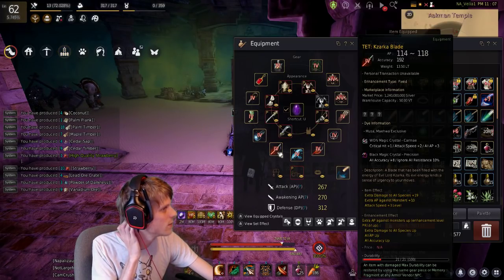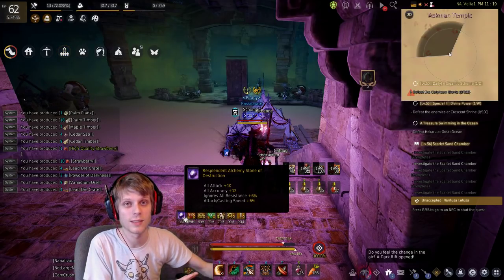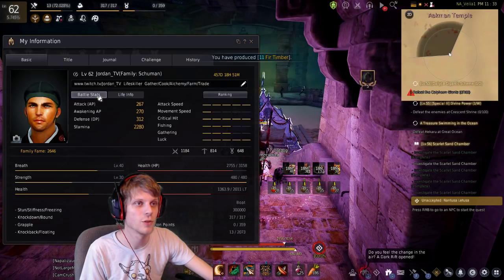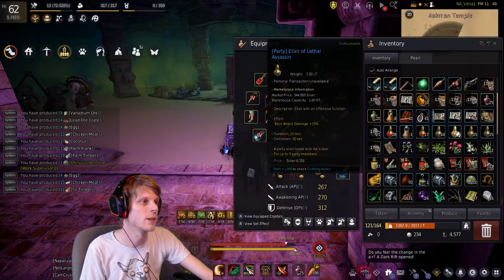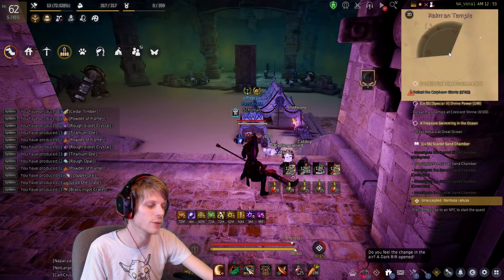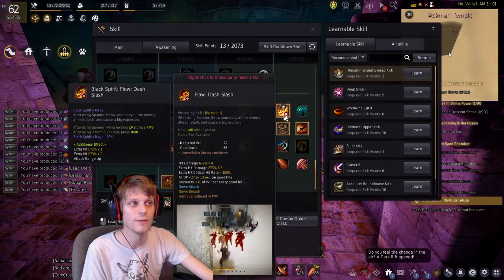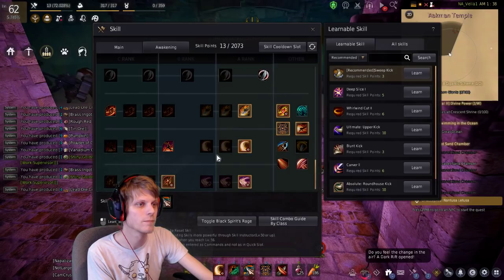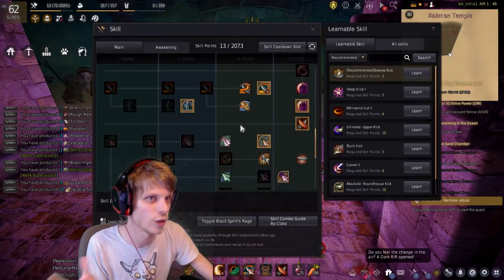Gems and Skill Rotation Musa Guide to Aakman. 2019. 270(Nouver) and Lower Ap.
Food, Serendia, Kama, Jungle, Driegon

Villa, Then Monster ap + 10 from tent.

Elixirs - Blue Procs to Party.
Shock - Crit + 3
Demi Human - +15 dmg to Demi Human
Assasination - Back attk + 15%
Carnage - Dwn attk + 15%
Frenzy - Ap + 13, Dp - 8.
Grim Soul  - Hp + 3 on attack.
Sharp Detection - Crit DMG + 15%.

Draughts, Giants/Perfume.

Any other questions leave below or ask me on twitch